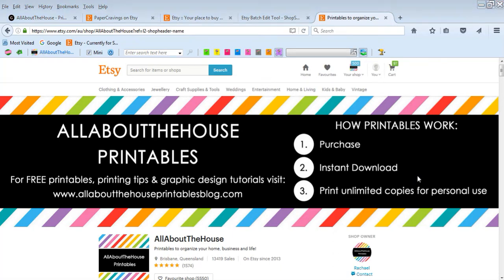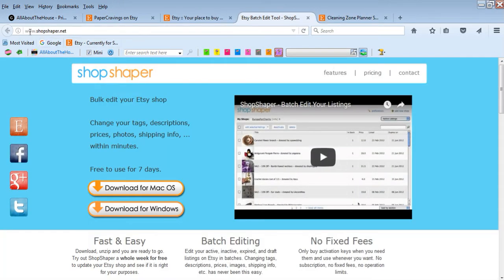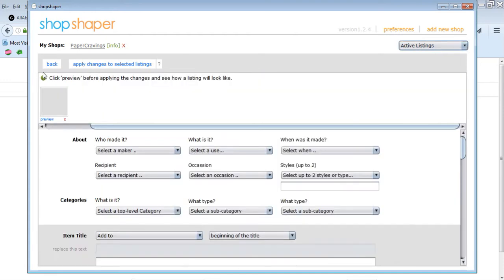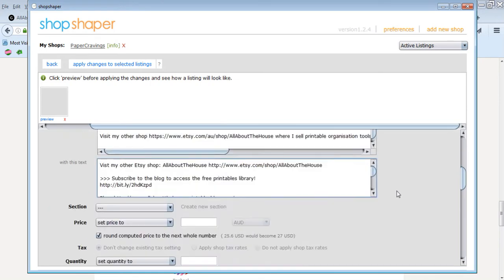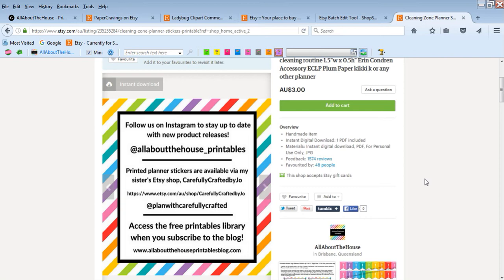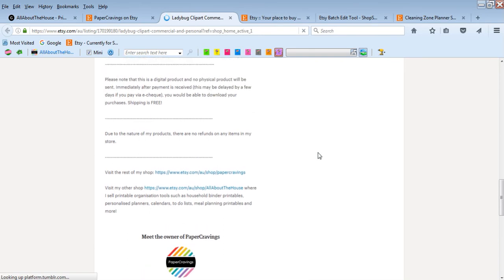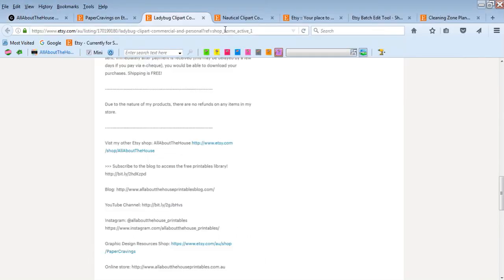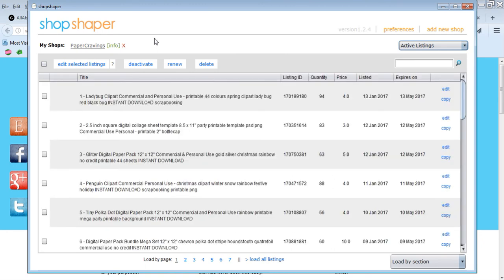How to quickly batch update your Etsy shop listings using ShopShaper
More info about how I use this tool in this blog post

Other videos you may be interested in:
- Etsy on sale tutorial (this is the tool I couldn't remember the name of in the video)

- How to do keyword and market research for your etsy shop using Marmalead (specifically uses Etsy data)